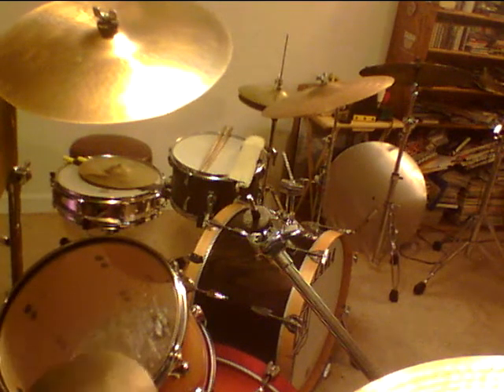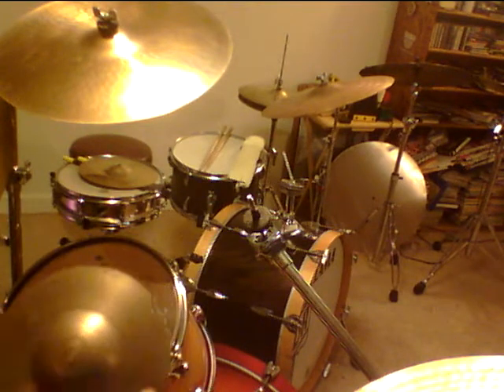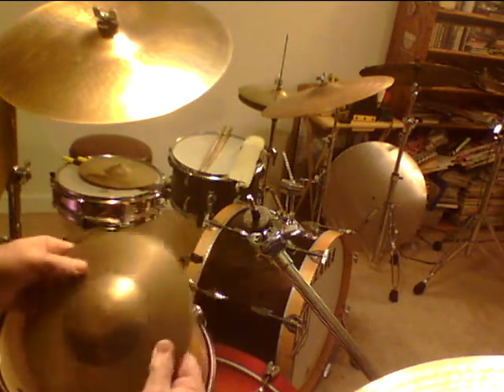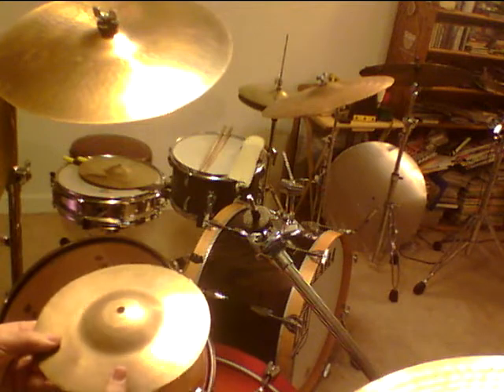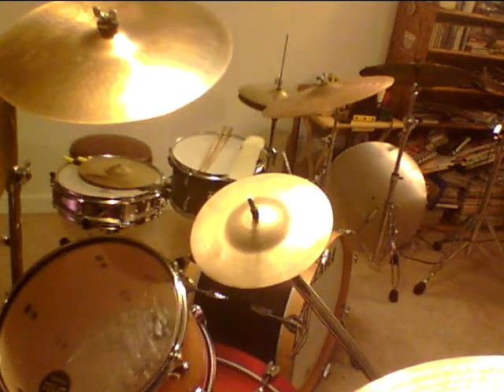Zildjian 1930 splash 8 inch